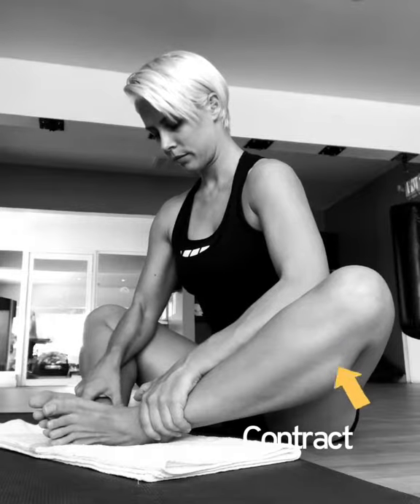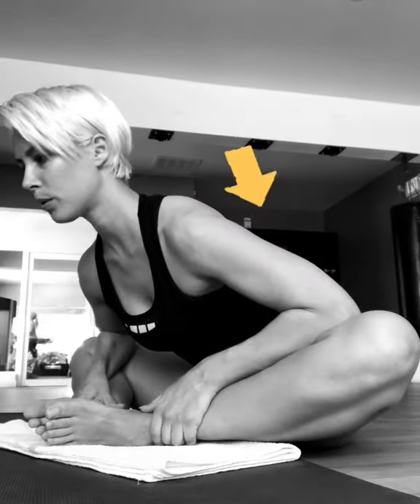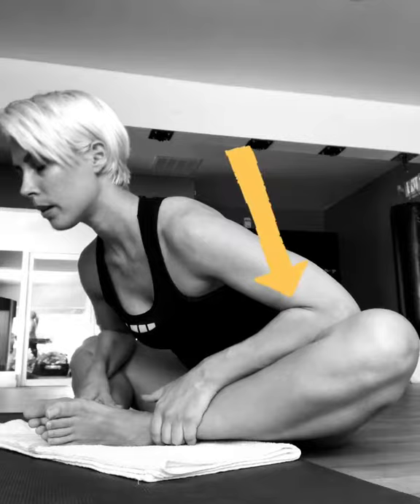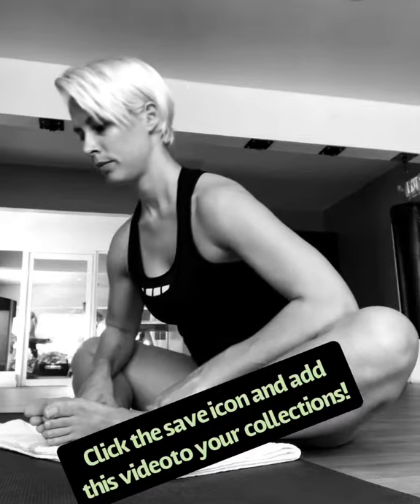Groin/Butterfly Stretch tips | Essentrics Techniques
.Quick video on how we perform the groin/butterfly stretch in an Essentrics class. After year of ballroom dancing I found that I had developed very tight inner leg and groin muscles. To help rebalancec my legs and hips I train with Essentrics and this is one of the many helpful movements we do in the full body routines.

Useful tips and modifications:
* Sit on a riser or block if you cannot sit in this position with a straight back.
*Place a towel under your feet for cushioning and to help with ankle alignment if needed.
*Do NOT GRAB YOUR FEET. This can cause torsion in the ankles and overstretch the ligaments and tendons of the feet. Instead grab your ankles.
*Use PNF contract/relax/release method to gain more flexibility and ROM faster.
*Repeat this movement at least 3 times.

Leave questions and comments below so I can respond back.